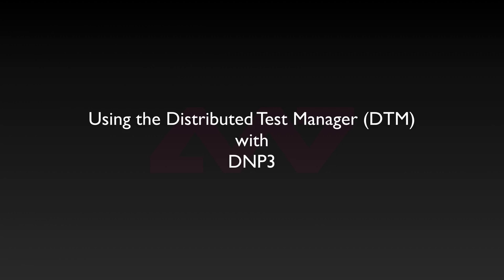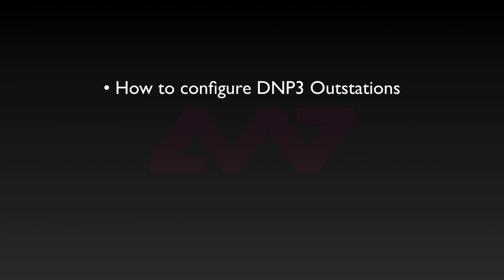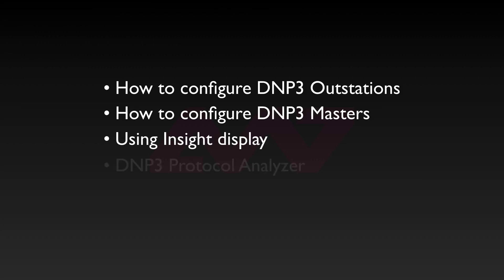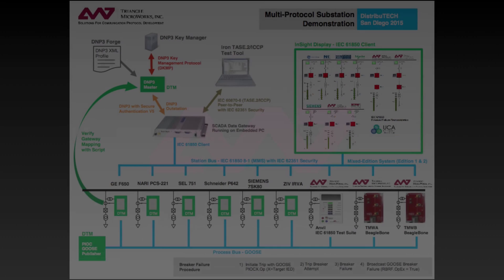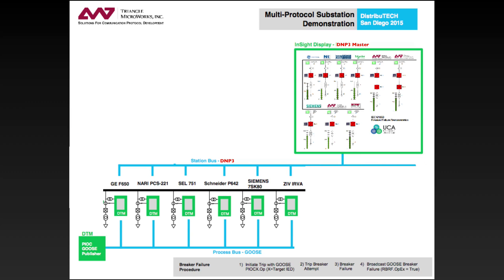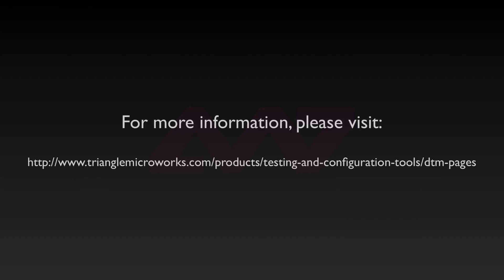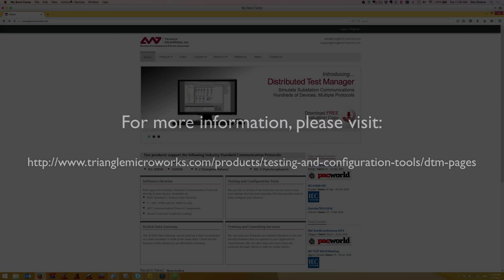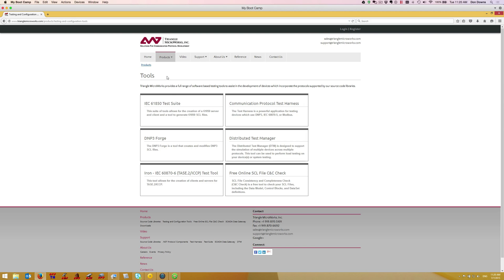1 DTM DNP3 Introduction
This video introduces a series of videos showing how to use DNP3 with the Triangle MicroWorks Distributed Test Manager (DTM).